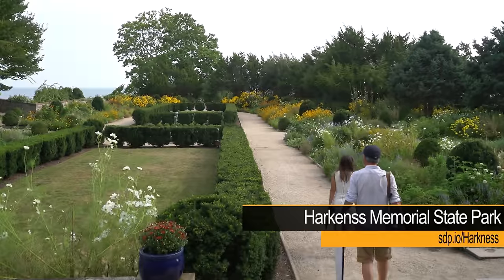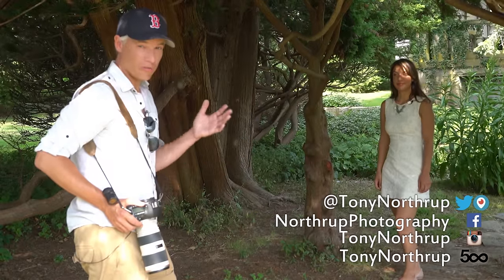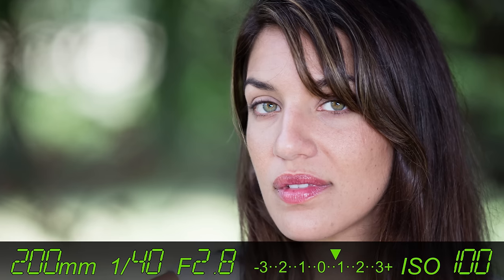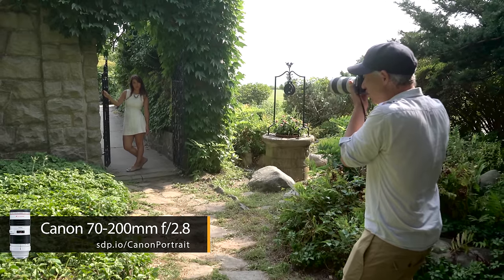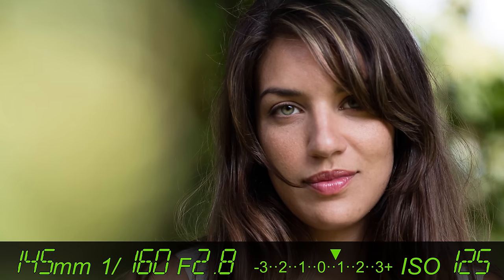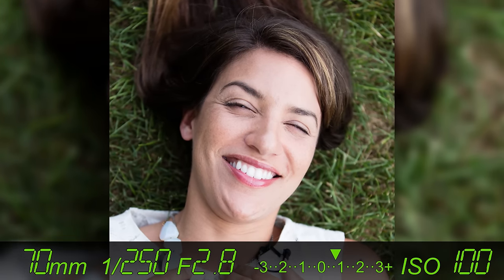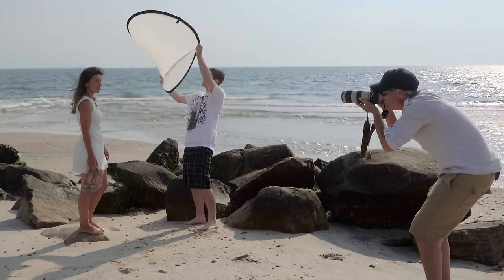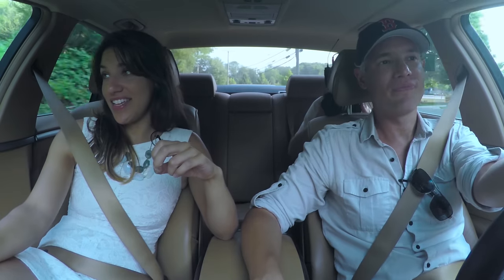Outdoor Portraits Essentials: Natural Light Photography, Fill Flash & Diffusers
Learn how to take gorgeous outdoor portraits with any camera, whether you're working with a model or your family. We'll show you how to use natural light, how to add light from a flash or speedlight, and how to use an inexpensive diffuser to make soft, flattering light in any conditions. Tony shows you all the camera settings you need and Chelsea teaches you everything about posing.   Want to try the flash bender from the video?